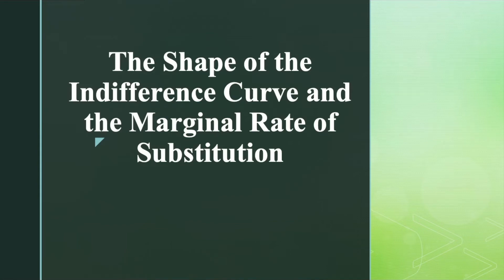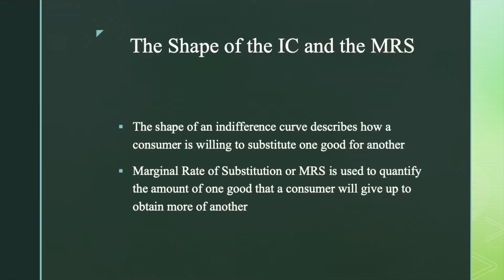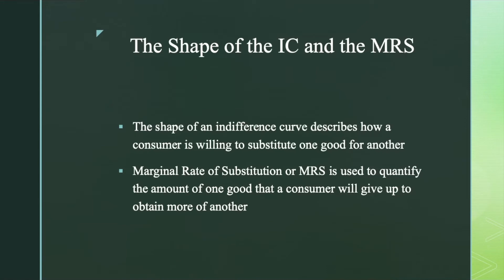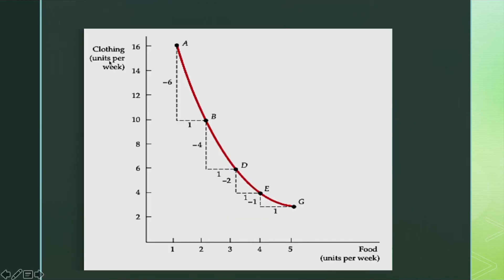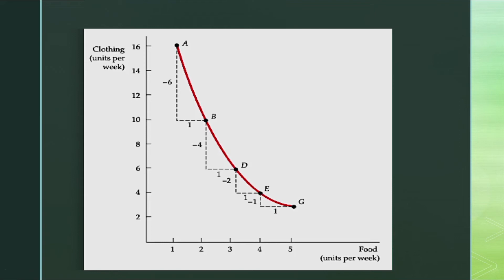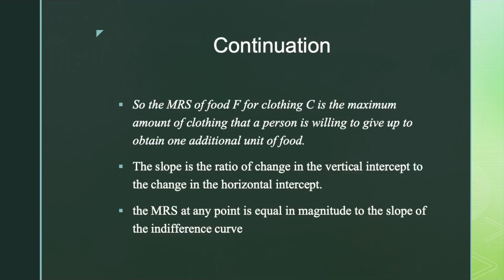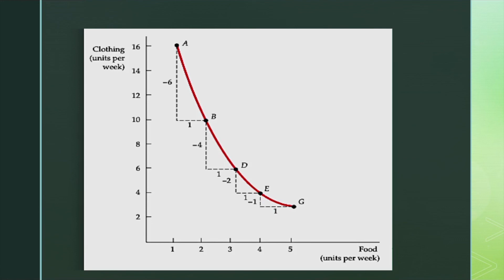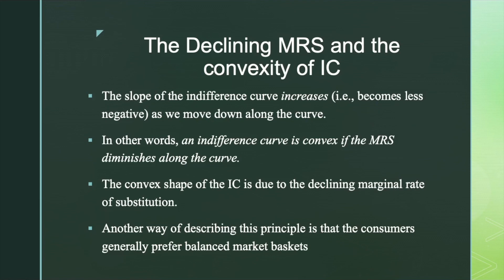The Convexity of the Indifference Curve and the Marginal Rate of Substitution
People always face trade-offs. If you have more of one good, then you can only have less of another. The shape of an indifference curve describes how a consumer is willing to substitute one good for another.

Marginal Rate of Substitution or MRS is used to quantify the amount of one good that a consumer will give up to obtain more of another. The slope of the IC is nothing but the marginal rate of substitution. Thus the MRS at any point is equal in magnitude to the slope of the indifference curve. the MRS or the slope falls as we move down the indifference curve. This decline in the MRS reflects an important characteristic of consumer preferences.

This is the reason for the convex shape of the IC. It is due to the declining marginal rate of substitution. Another way of describing this principle is that the consumers generally prefer balanced market baskets.